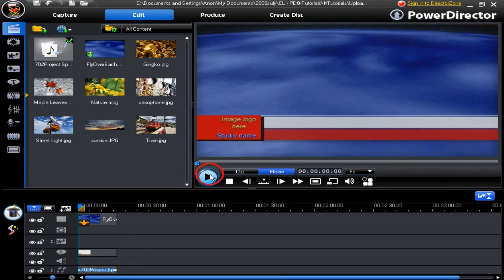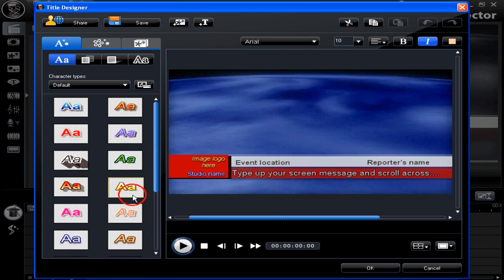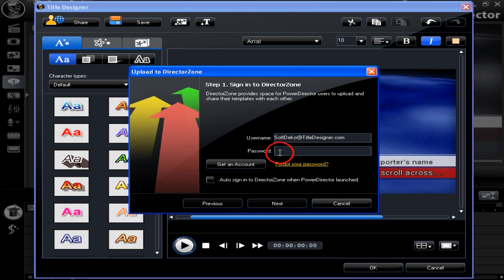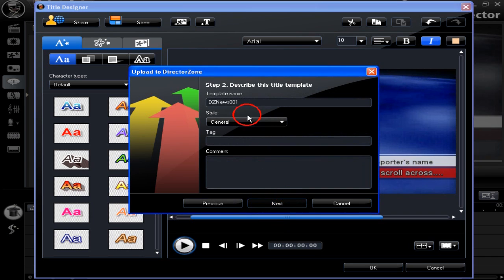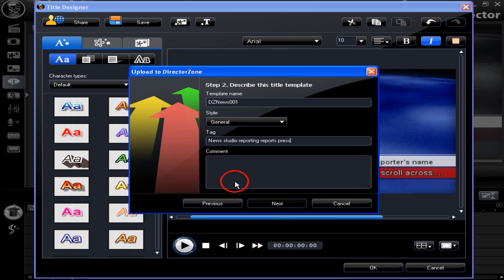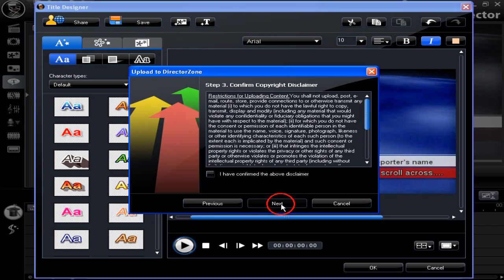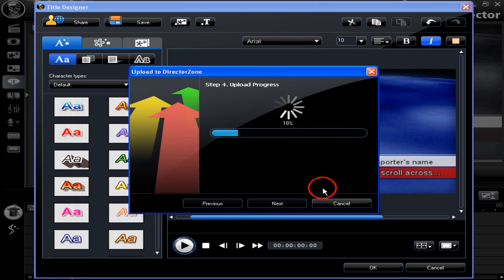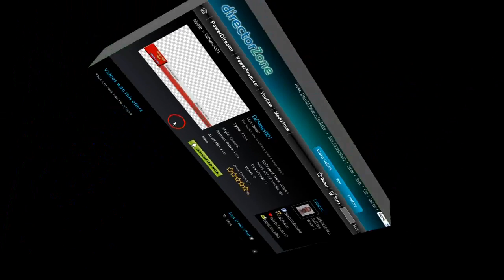CyberLink PowerDirector 8 - Upload Sharing to DirectorZone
This tutorial guides you step by step how to upload your finished work to the DirectorZone and share with others